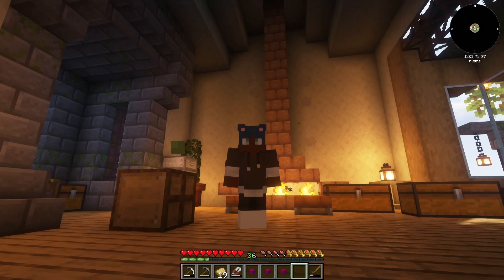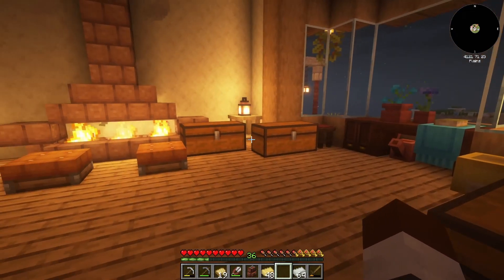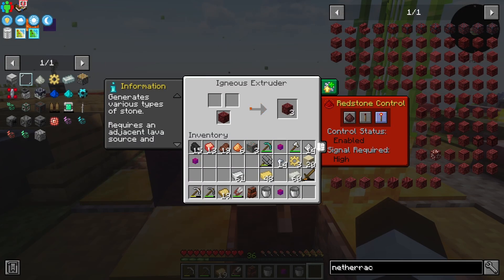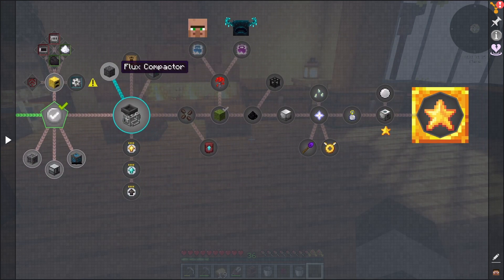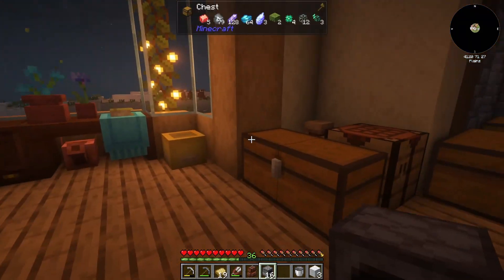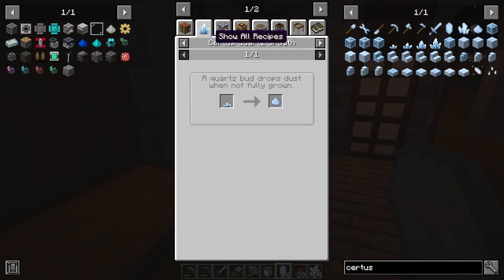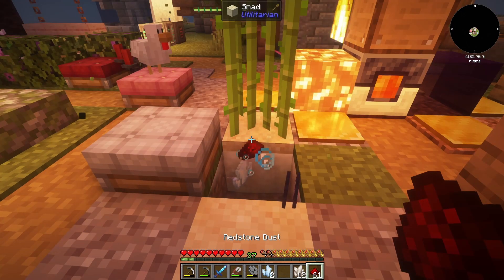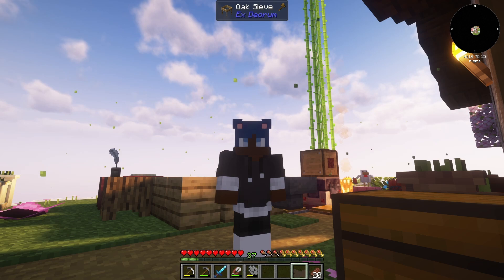I absolutely failed to make something in Minecraft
I'm far from clumsy but things got out of hand for me in today's episode on the All the Mods 9 To the Sky server. Be it a mistake in understanding or just my own over eagerness to succeed, things were not what they seemed for me.

Edited by:  @NekoDarius